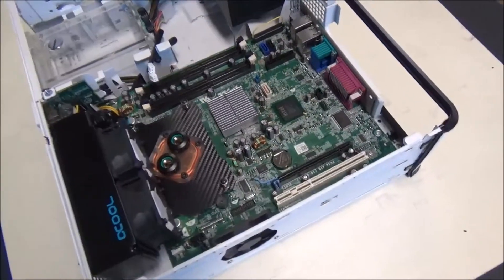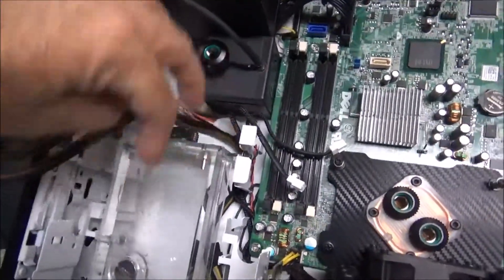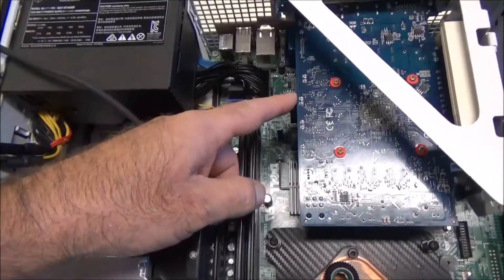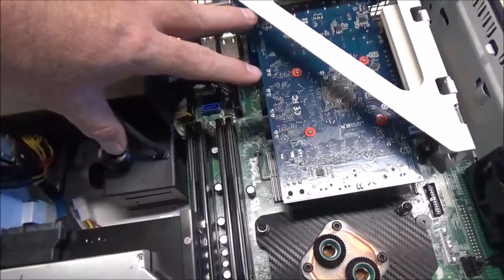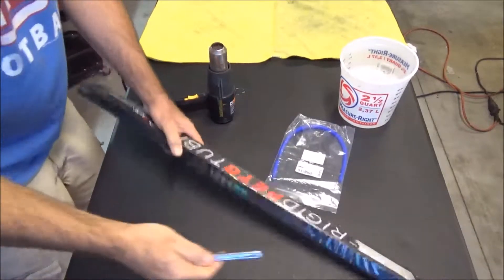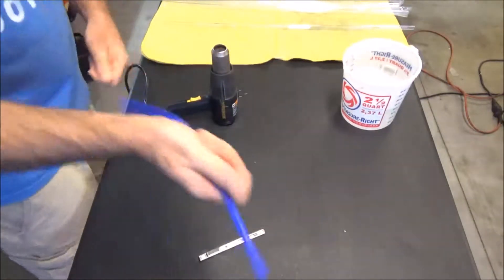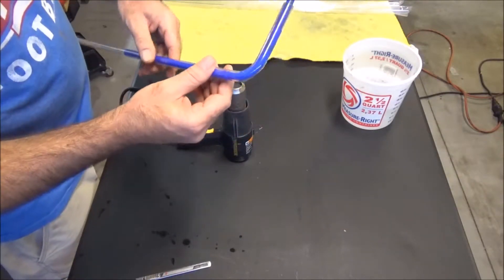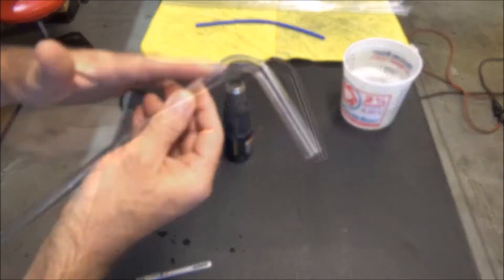Water Cooled Dell Optiplex Build Log #8: Installing Hardware and Making My First Hard Tube Bend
In this video I install the PC hardware and make my first hard tube bend. I only include my first bend because there wasn't a good spot to end the video. The next video will include the VERY crappy bends that I attempt.